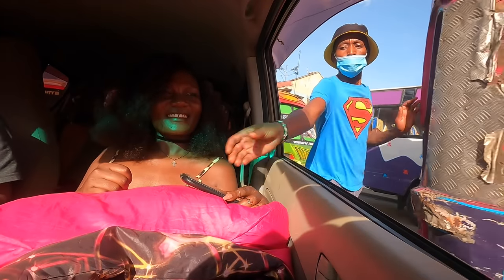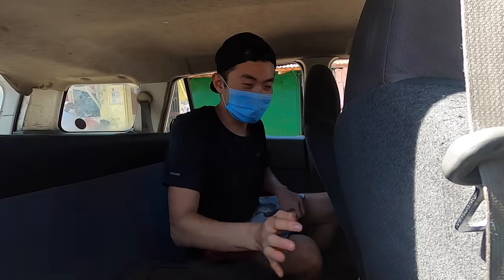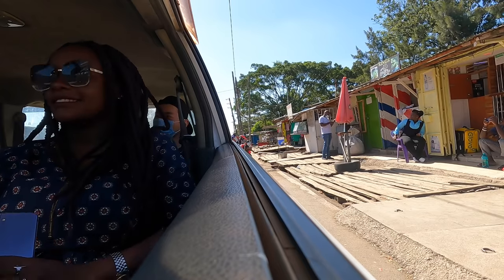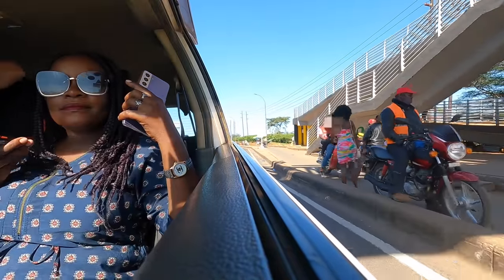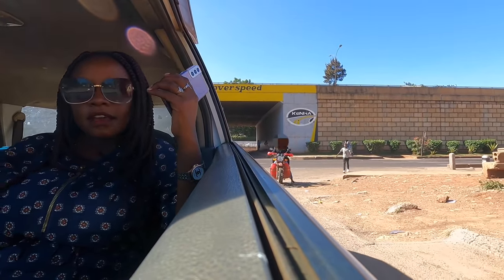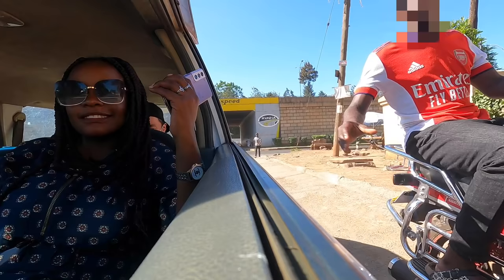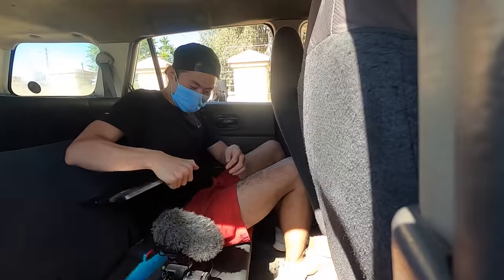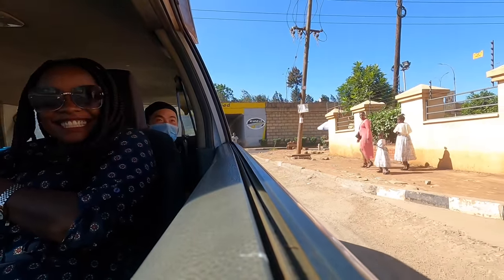How motorbike phone snatchers take your phone in 0.2 SECOND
We are AFRICA AVENGERS.